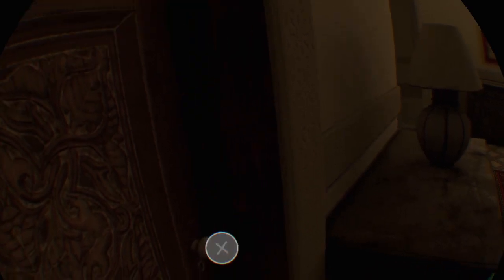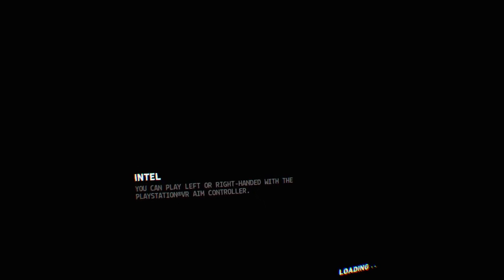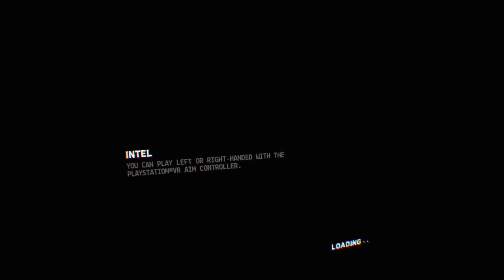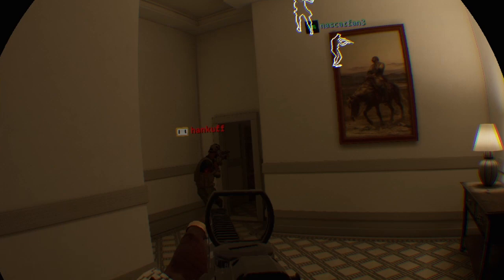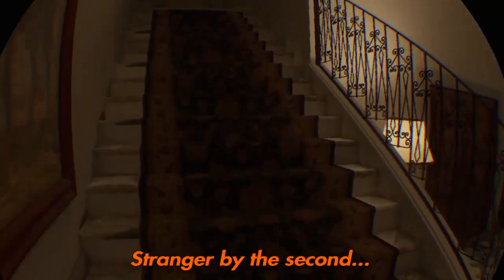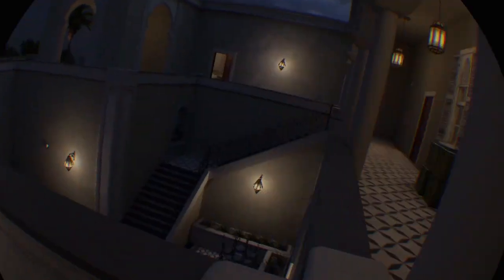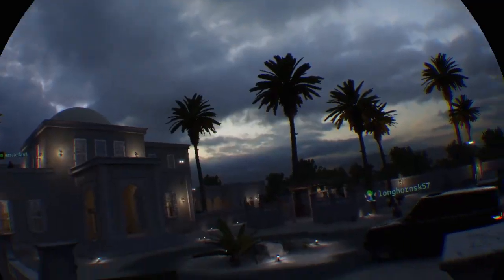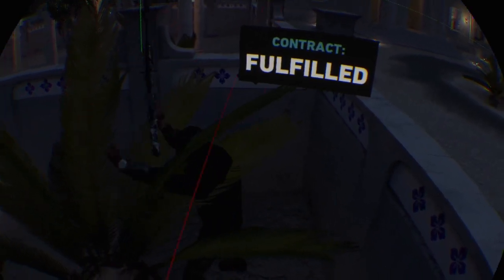Firewall Zero Hour PSVR PS4 - Strangest Round Ever Seen!!??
We started the round ready to go have fun... Then this weird crap happened